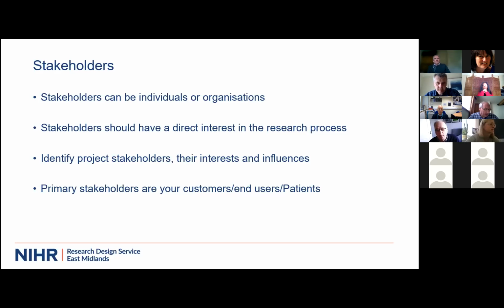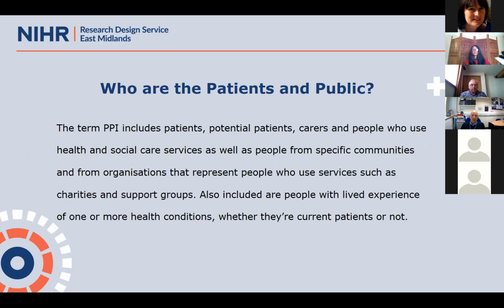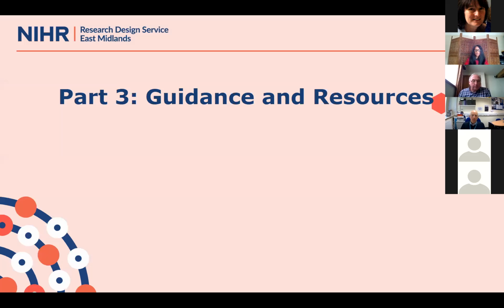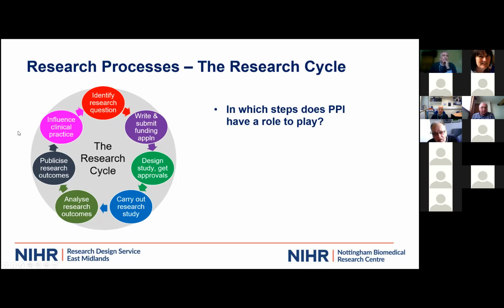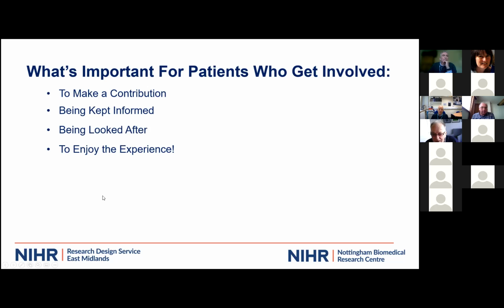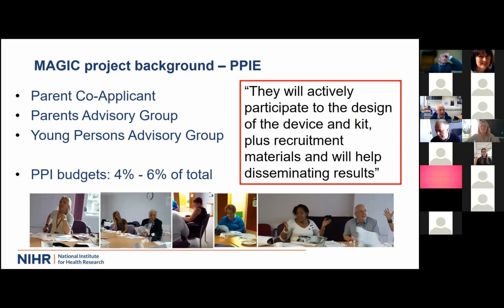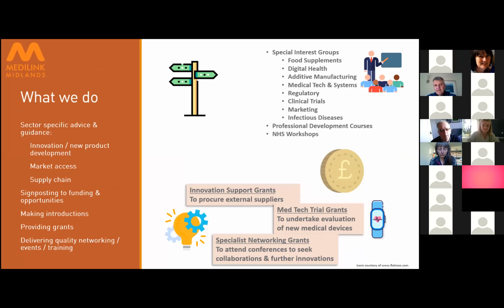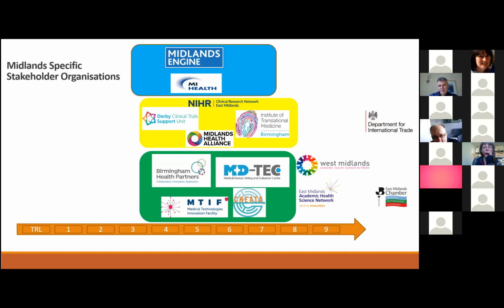i4i Session 1: Patient & public involvement and stakeholders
Importance of engaging patients, public and stakeholder in your i4i application
Programme
Introduction - Roy Harris (RDS East Midlands)
The importance of PPI - Naina Patel (RDS East Midlands)
Experience of a patient contributor as a co-applicant on an i4i project - Michael Prior (Public Contributor)
Case study: How the East Midlands YPAG supported a successful i4i application - Introduction by Kate Frost to
Luca Marciani and members of the Nottingham Young Persons Advisory Group
Engaging with industry and other stakeholders - Alasdair Gaw (Medilink East Midlands)